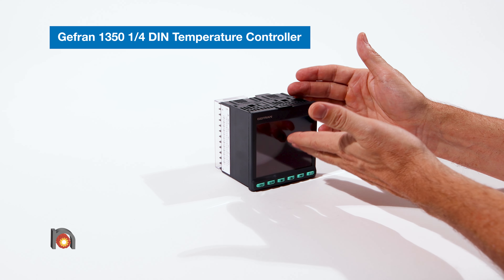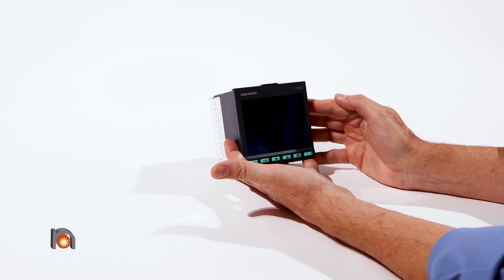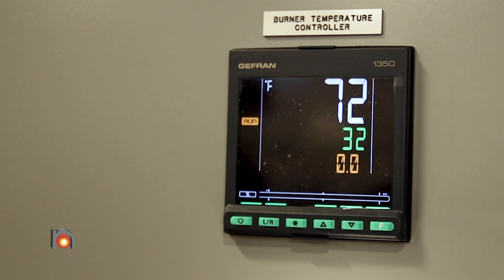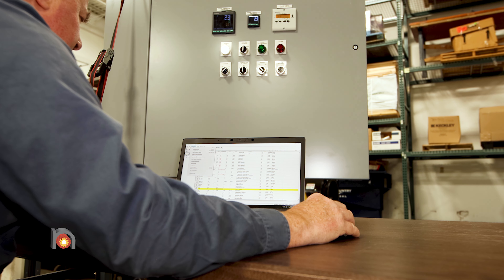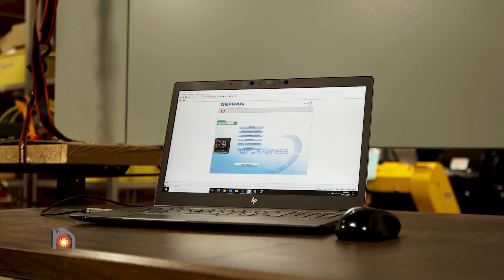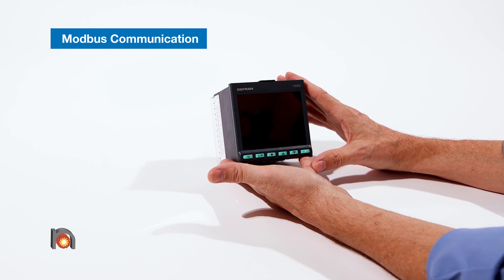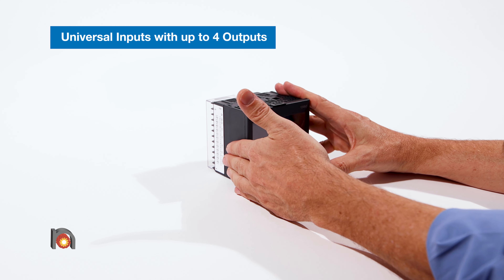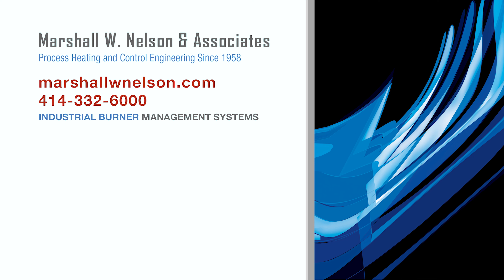Gefran 1350 1/4 DIN Temperature Controller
Gefran 1350 PID 1/4 DIN Temperature Controller. It has a large operator interface large LCD display. Graphic display of power, output current or valve position. Scrolling alphamerical display of 25 messages (32 letters each), completely configurable and savable, in three languages. Also, the Gefran 1350 temperature controller has scrolling messages for diagnostics, alarms, and process state.

Sign up for Marshall W. Nelson's Newsletter, Ignition Point - that features our products, technical articles and links to our products, videos and website pages to help with your combustion needs and applications.

Marshall W. Nelson and Associates is a Factory Authorized Stocking Distributor for many known Brands of Industrial Process Heating and Control Engineering Products; On-Site and Send-In Repair Services for Industrial Control & Automation Products; Engineered Systems Integration, UL508A Certified Panel Shop, Warehousing, Engineering Services and Training.

All products referenced in video, Marshall W. Nelson & Associates, Inc. a Wisconsin based corporation, encourages you to follow the requirements and/or guidelines of: i) the respective manufacturer's product safety and specification guidelines, ii) your local and national authority laws, rules and regulations with respect to the product; iii) and any installation, assembly or work described in this video should be performed by a qualified professional. Marshall W. Nelson & Associates content in this video is copyright and not to be used without permission.